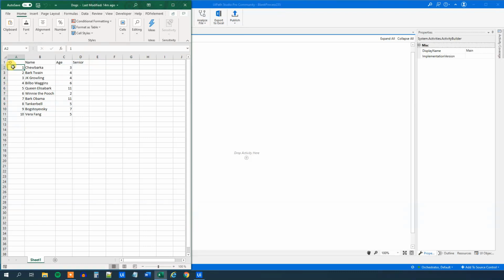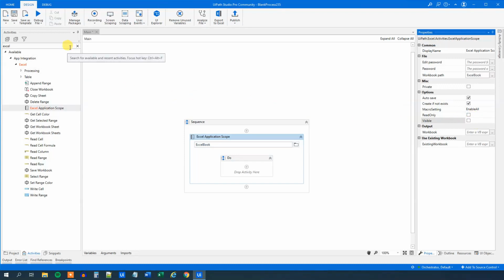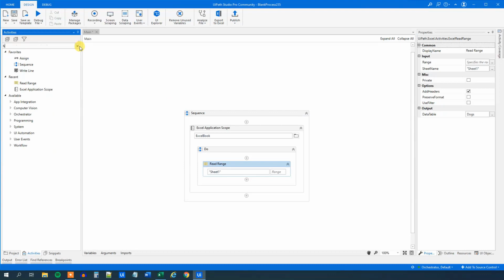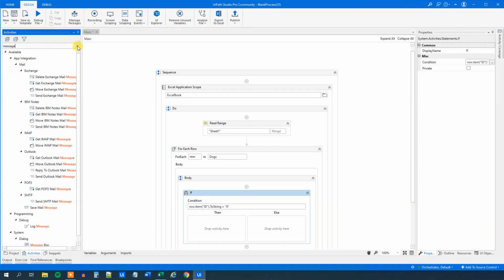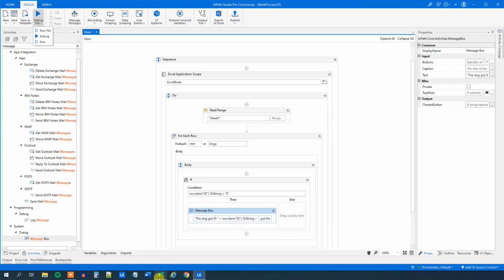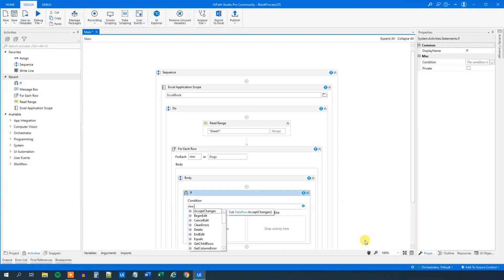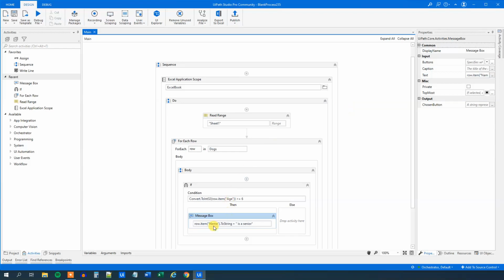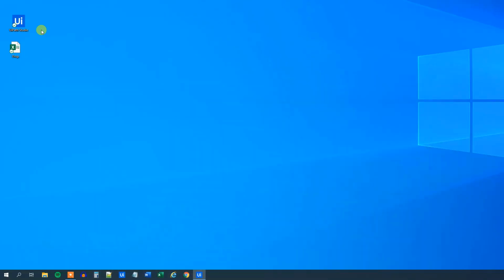UiPath Basics #6 - Excel and DataTables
A Senior column filled in for every dog aged six or more is the goal of this UiPath Basics lesson on Excel and DataTables.

The Excel sheet lists ten dogs with the columns ID, Name, Age and Senior, and the Senior column starts empty. Copy the workbook path with "Copy as path", store it in a variable, and use it in an "Excel Application Scope" with "Visible" unticked. "Read Range" from the Excel activities reads Sheet1 into a DataTable, which only exists in memory while the robot runs. Inside a "For Each Row", an "If" with row.Item("ID").ToString finds ID 8 and shows its name and age in a "Message Box". A second run checks for ID 8 or 10. For the age check, Convert.ToInt32 turns the Age value into a whole number. A "Message Box" lists the senior dogs first, and an "Assign" then writes old dog in their Senior column. Last, a "Write Range" outside the loop writes the DataTable back to Sheet1 with "Add headers" ticked.

TOP LEARNINGS
🔹 Leave the range empty to read the whole sheet
🔹 Values from Excel are objects, so convert them before you compare
🔹 "Assign" only updates the DataTable, so a "Write Range" after the loop is needed to update the Excel sheet

Open the workbook after the run, and the Senior column shows old dog for the four dogs aged six or more. Press Ctrl+Space in an expression when you need help with Convert or with the name of the DataTable.

CHAPTERS
0:00 Excel sheet with ID, Name, Age and Senior
0:35 Excel Application Scope and the workbook path
1:50 What a DataTable is
2:30 Read Range into a DataTable
3:35 For Each Row
4:05 If and Message Box for ID 8
8:15 Convert.ToInt32 to find senior dogs
10:40 Assign old dog to the Senior column
11:15 Write Range back to Excel
12:15 Result in the Excel sheet